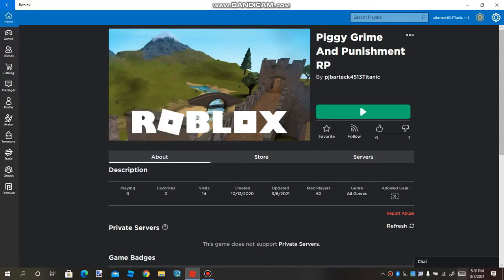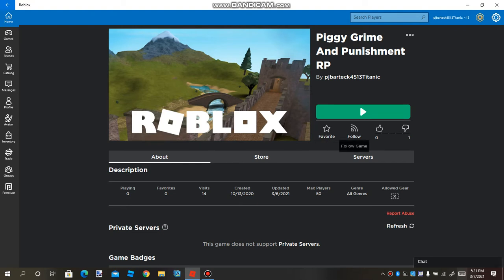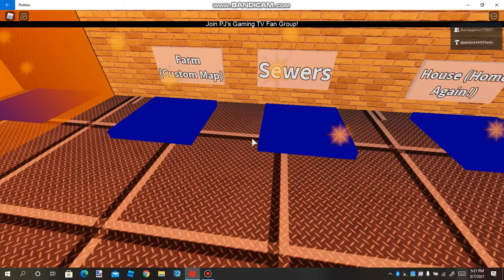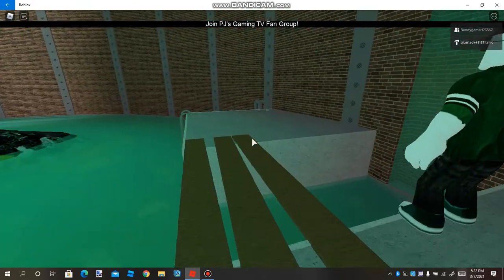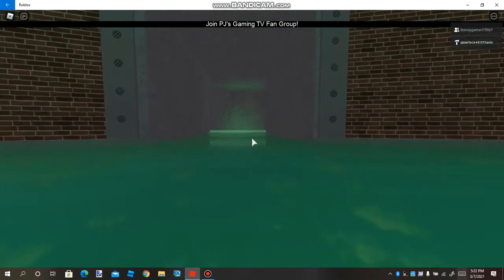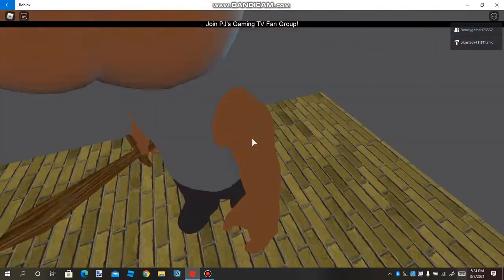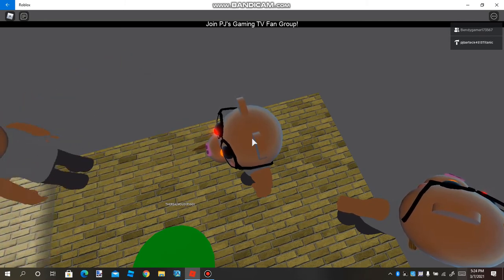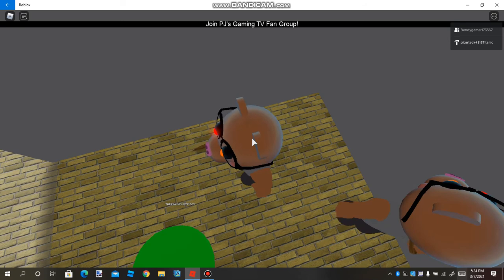How to get 'Infection Section' badge in Piggy: grime and punishment RP